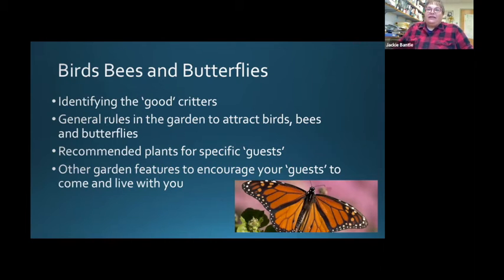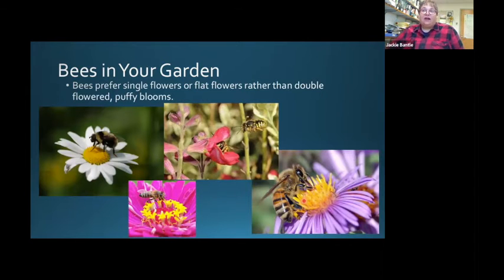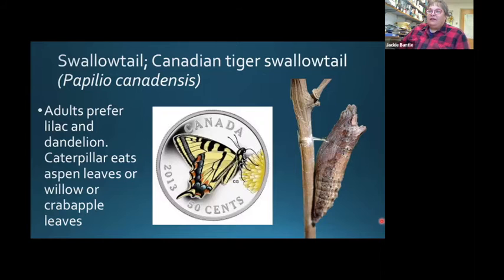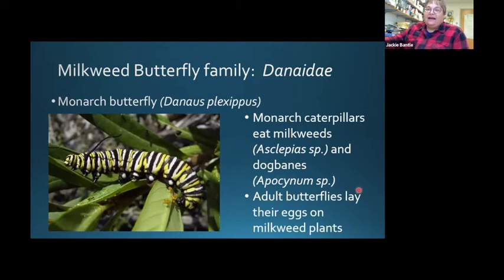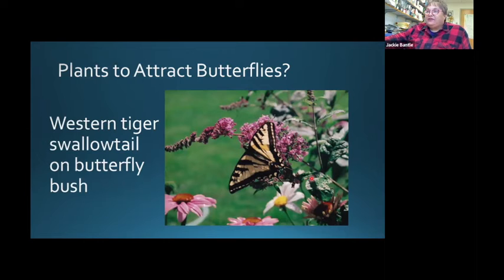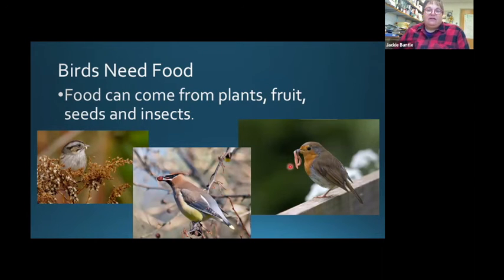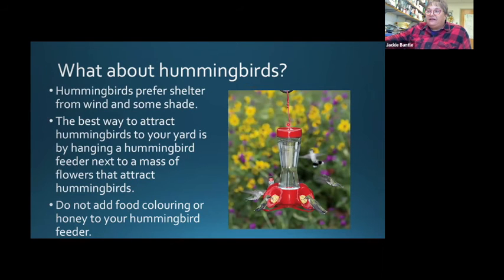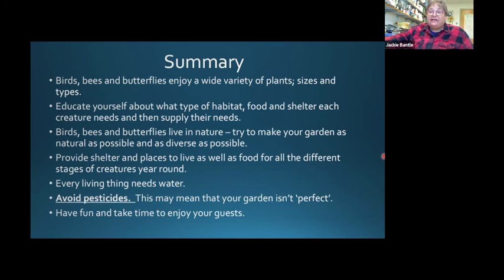Attracting Bees, Birds and Butterflies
When we think of gardening, most of us think of flowers and food.  However, what would a garden be without some wildlife?  Butterflies, bees and birds not only provide natural beauty but a balance to our outdoor areas.  The busy bees that pollinate our flowers and help produce fruit along with birds and butterflies that provide endless hours of entertainment are welcome critters to our backyard oasis. Jackie Bantle, horticulturalist, from U. of S.  shares her ideas on how to provide the best backyard habitat to encourage your animal friends.